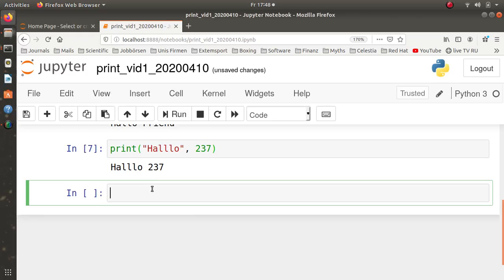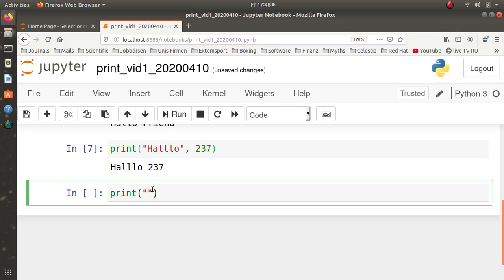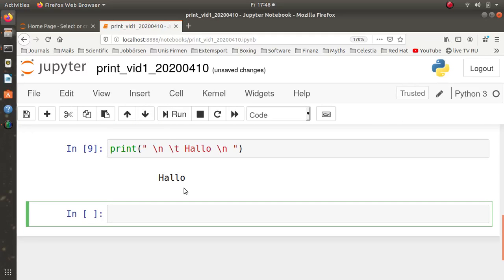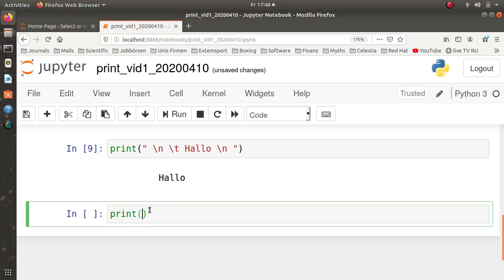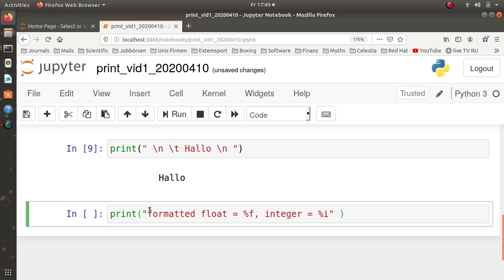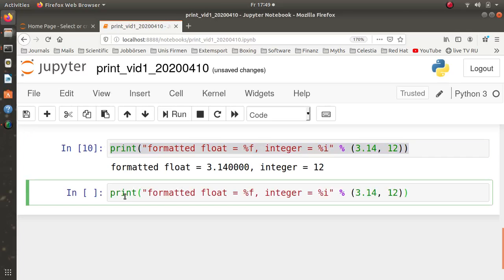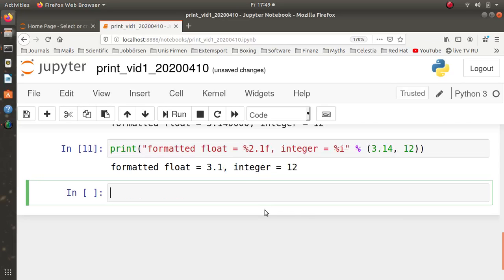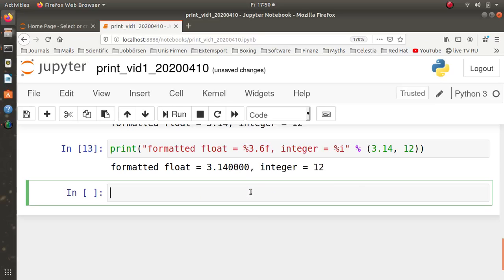print command in python3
Describe the print command in python including some formatted printing.